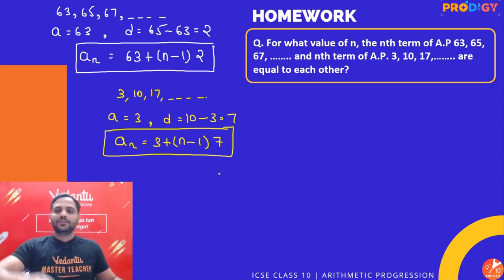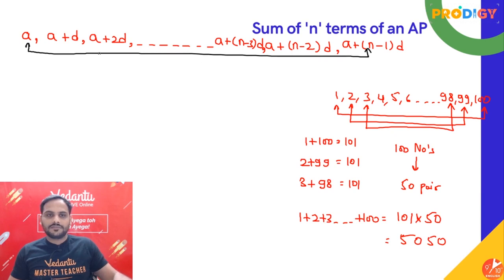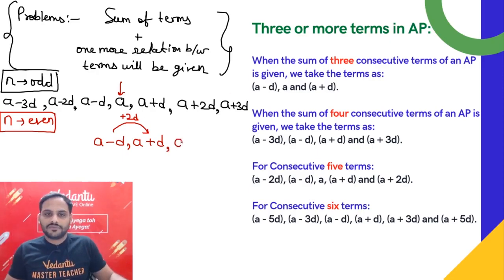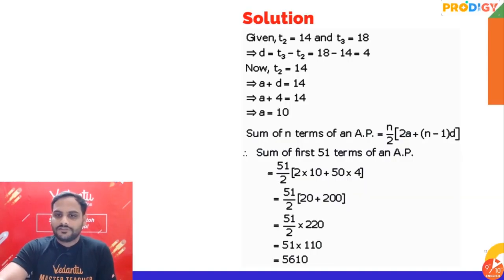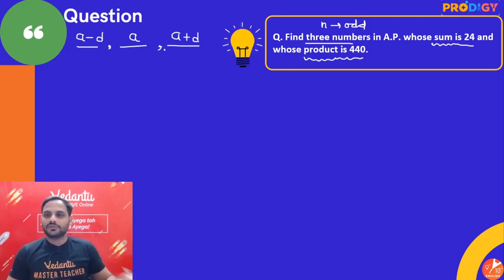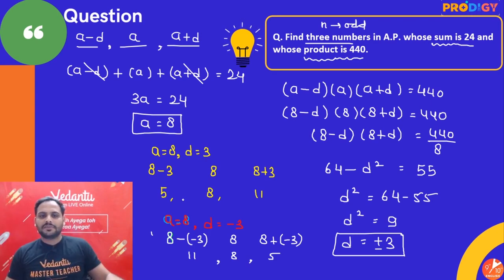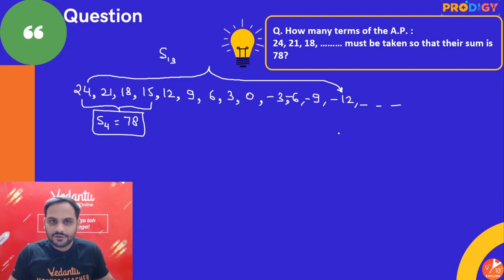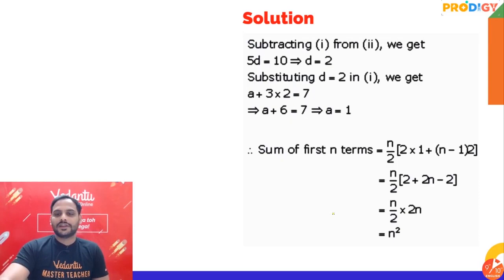Arithmetic Progression L-2 | Sum of 'n' terms of an AP | ICSE Class 10 Maths Solutions | Vedantu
Arithmetic Progression | Sum of 'n' terms of an AP | ICSE Class 10 Maths Chapter 10 | ML Aggarwal Class 10 Solutions | Selina Solutions Concise Mathematics Class 10 | Prodigy 2022. Hey Students, In today's session Gopal sir will take you through Arithmetic Progression from Chapter 10 ICSE Maths. Sir will explain introduction to Arithmetic Progression, General Term of an AP, AP Formula, How to Solve General Term of AP.  All these concepts will be taught by Gopal sir in this video. Do watch the complete session. Sir will Share Important Questions from Matrices, this will really help you in ICSE Board exams preparation. Crack your ICSE Board Exams 2022 with 100% Marks

Click the link below & choose the course of your choice. ADDITIONALLY!

1. 60+ hours of LIVE classes on the entire syllabus (Stage 1 & Stage 2) by NTSE experts
2. 50+ Chapter Wise and 14+ Mock Tests to make you test ready
3. Get in-depth solutions and analysis of previous years’ NTSE Papers
4. Classes taught LIVE will be recorded and made available to watch anytime, anywhere
5. Ask unlimited doubts inside the class and also  on Vedantu’s App  post class
6. Get summary notes for all topics –Key Concepts, Important Formulas, and Class Recording

1. Unlimited LIVE class with your favorite teachers.
2. Unlimited Doubt Solving in Live class.
3. Fun interactive learning with in-class quizzes and leaderboards.
4. Get full access to structured long-term courses.
5. One subscription, unlimited access to Live Class, Test Series & Assignments.
6. Make your own study plan and learn from the comfort of your home and device.

✔✔  Here is your chance to ACE your Olympiad Preparations and Excel in Olympiads with Vedantu. It is your ticket to enter into Vedantu’s World of Elite Education. Get mentored by India’s Top Olympiad Teachers and Excel in various National & international olympiads. The Top Rankers of each class will get a chance to win Amazon vouchers up to INR 17500*

♦ Arithmetic Progression
♦ Sum of n Terms of an AP
♦ Sum of Arithmetic Progression Formula
♦ Arithmetic Progression Concise Solutions
♦ Arithmetic Progression RS Aggarwal ICSE
♦ Arithmetic Progression Class 10 ICSE Notes